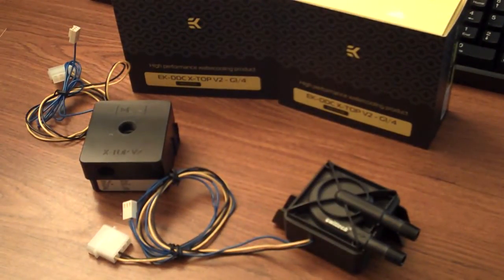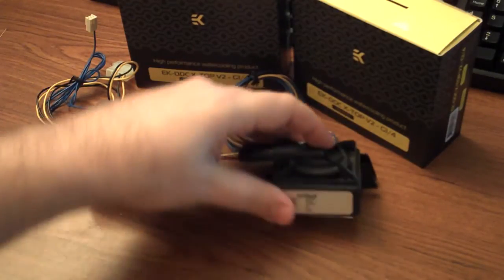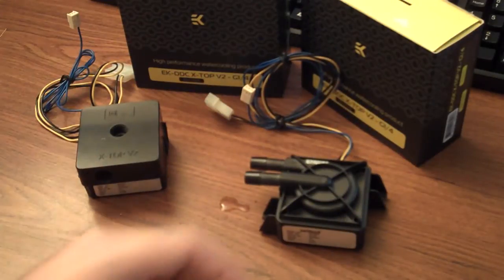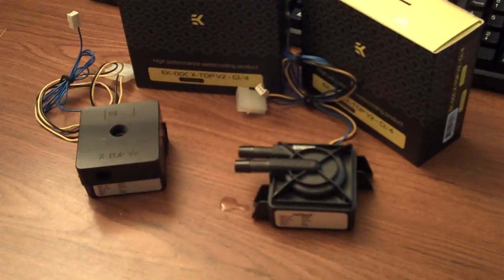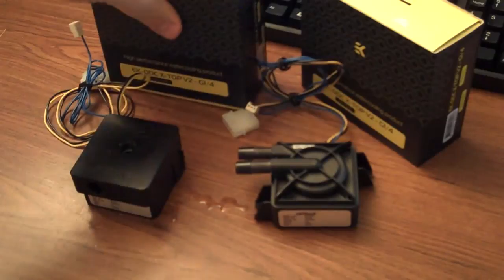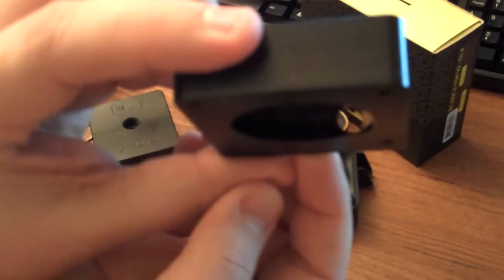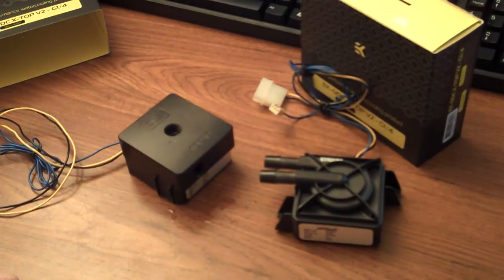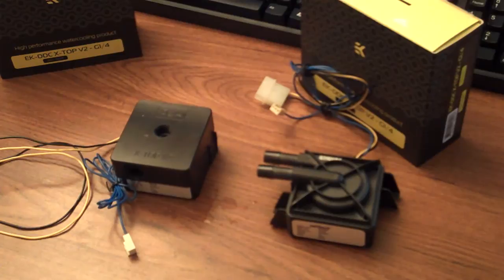Discussion: Swiftech MCP 350 & EK-DDC X-Top V2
When starting off water cooling its always good to start with a good pump. If you know your going to have a few components to push flow through, than its a good idea to see how you can get more bang for you buck out of that pump.Swiftech's MCP 350 & 355 are probably one of the most common pumps your going to find. If you take good care of them and don't push them over their limits they will last a long time. But if you want to give your pump more flow and new options for connections than you should take a look at the EK DDC X-Top V2. Using the X-Top V2 is kind of like overclocking your pump in a way, in all giving you a higher flow rate and more head pressure.